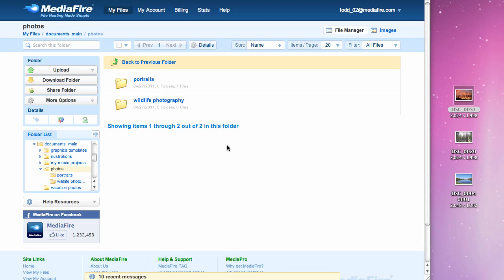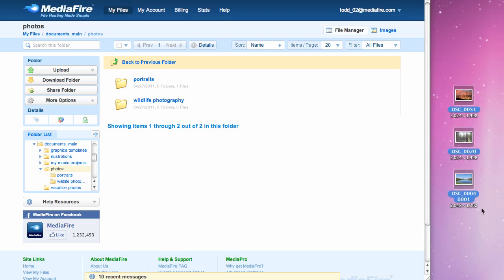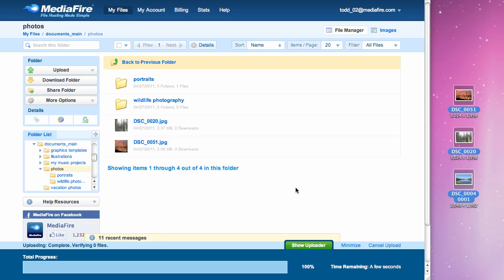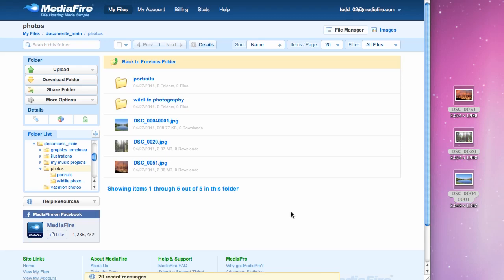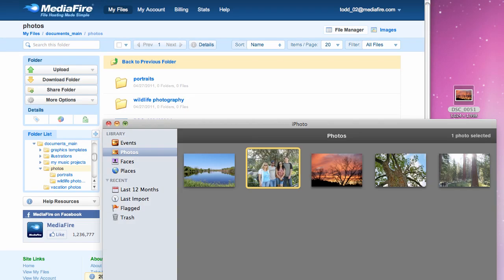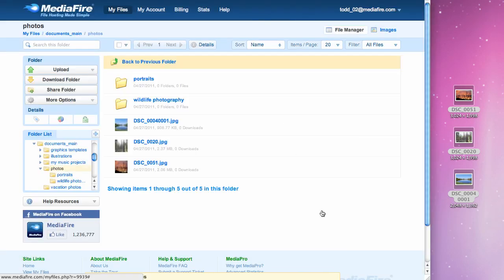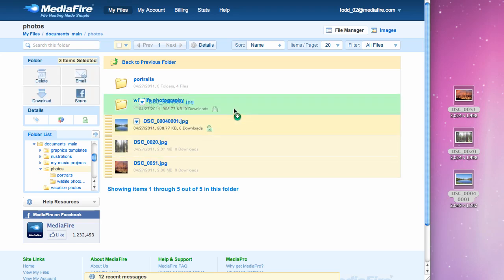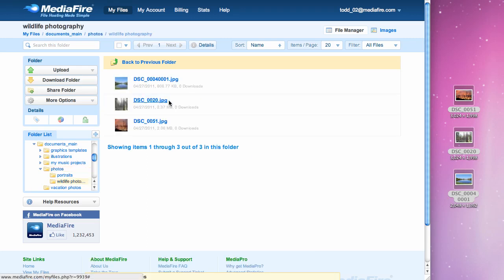MediaFire Drag and Drop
Quick tutorial on how to upload and move files using drag and drop.